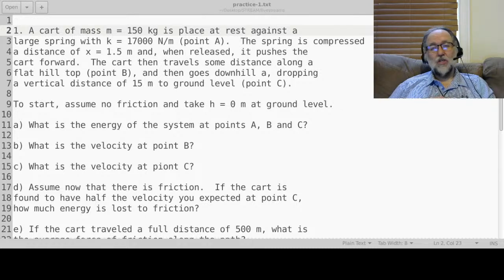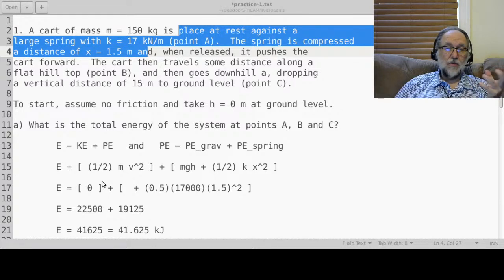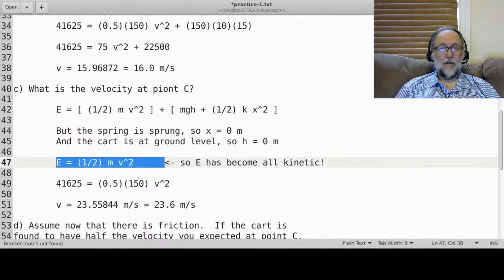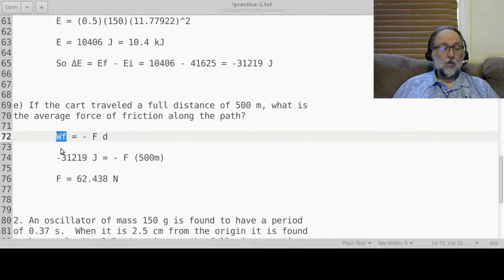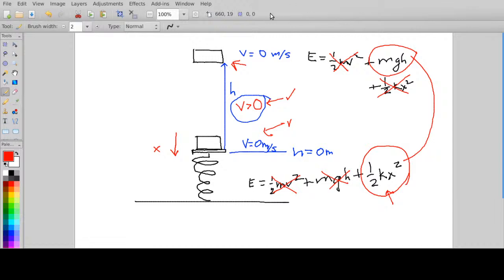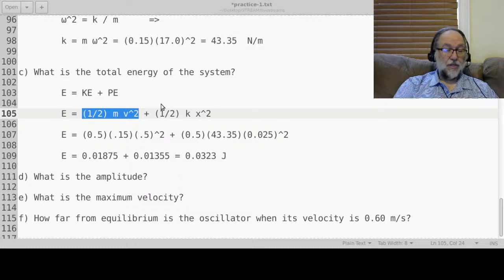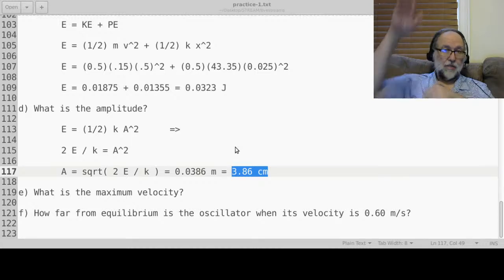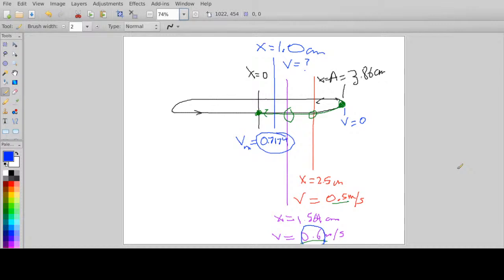Physics Live Stream - Phy 111 A - Oct 22, 2020